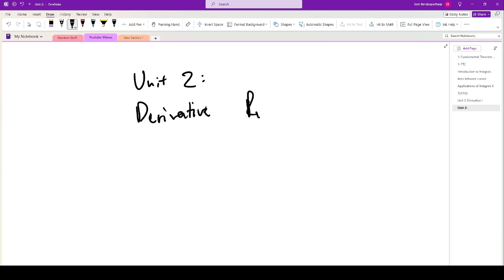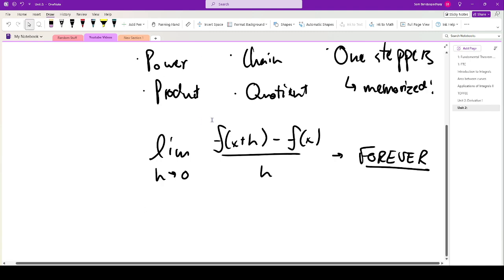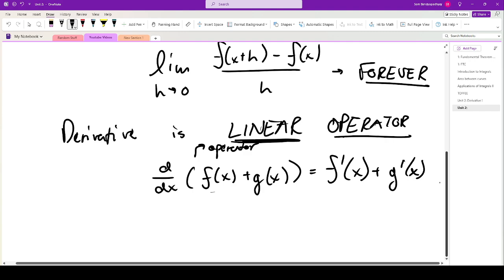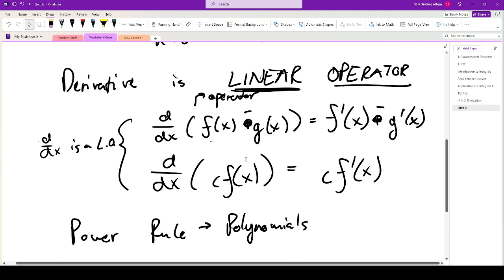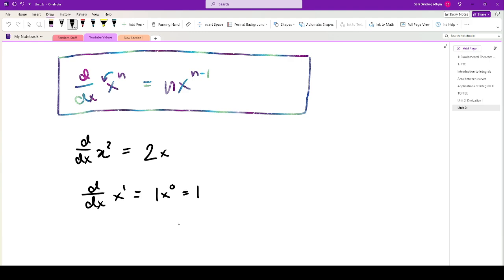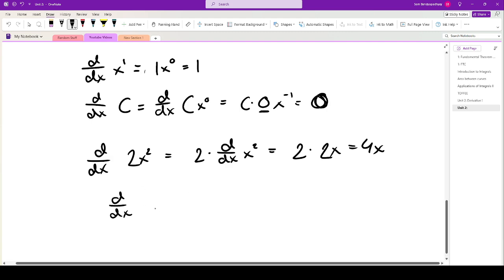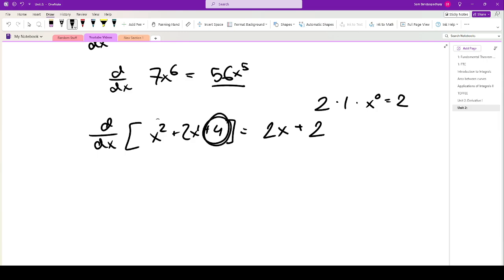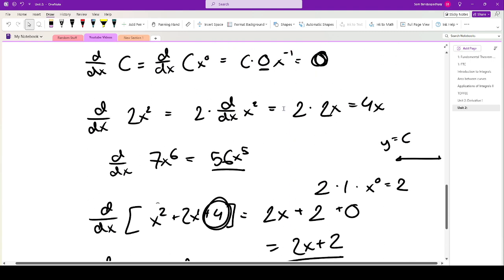AP Calculus 2.5-2.6: The Power Rule and Basic Derivative Rules